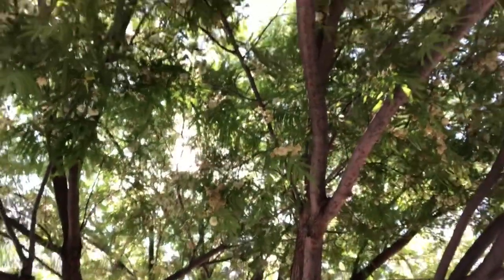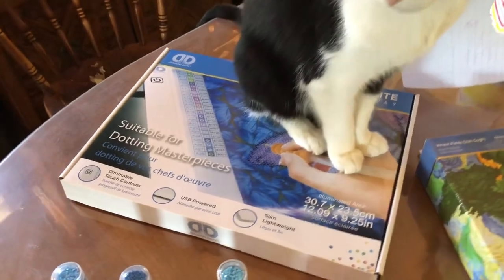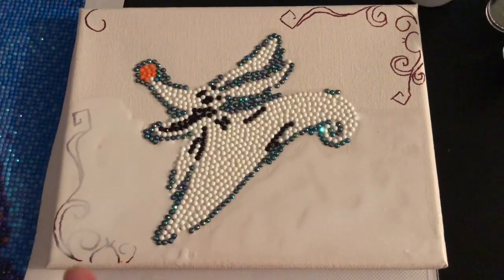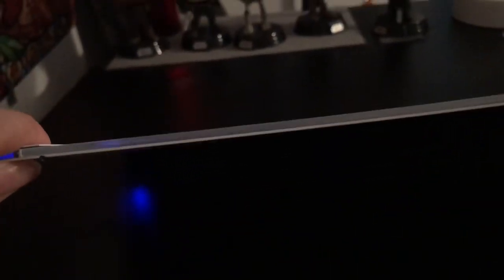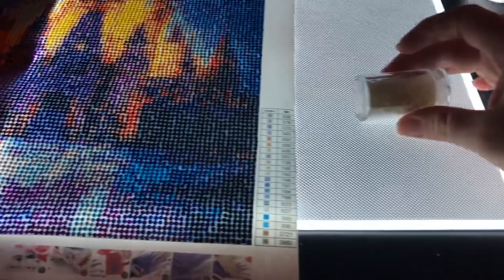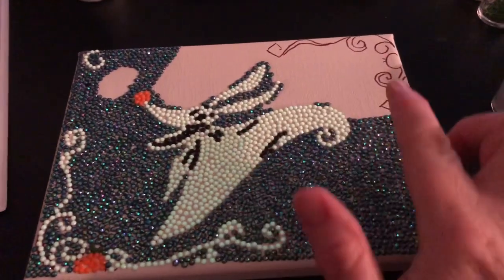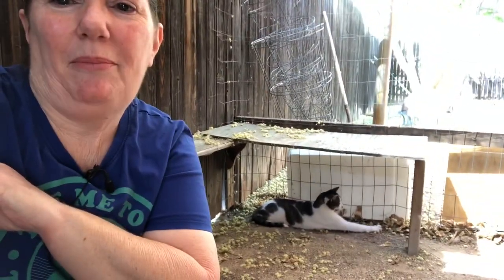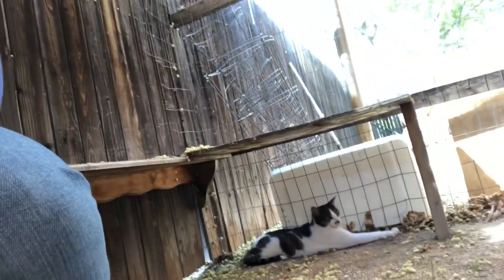Diamond Dotz Freestyle Zero from Nightmare Before Christmas, Disney Cruise Line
Join me as I visit Joann Crafts, finish my Disney Cruise Line and Zero the ghost dog diamond paintings. Plus a little Spring cleaning!